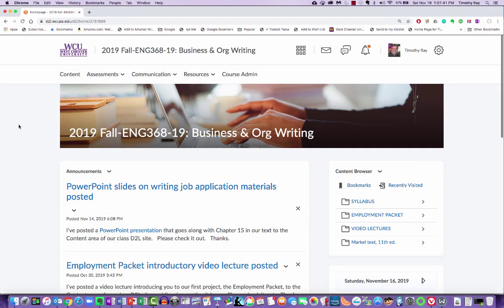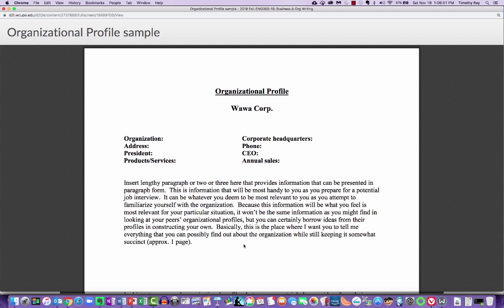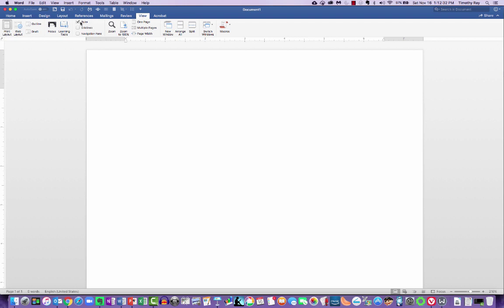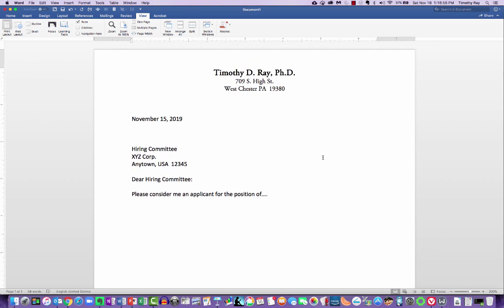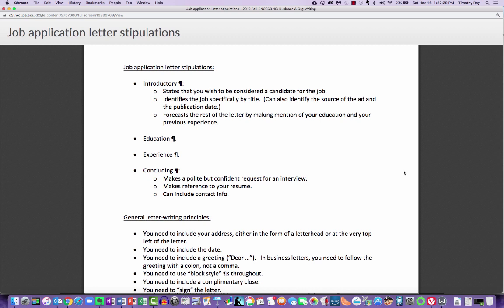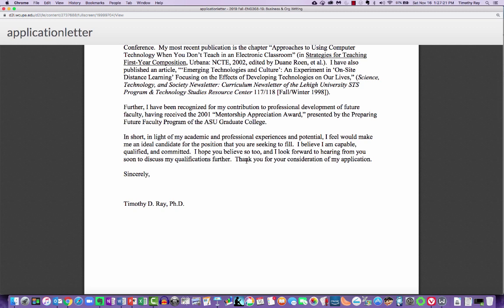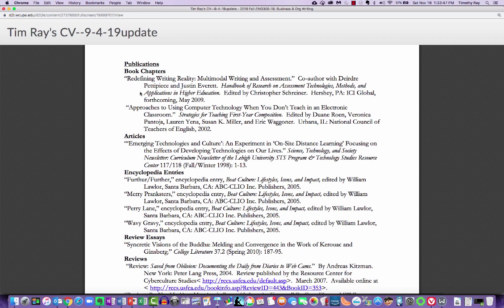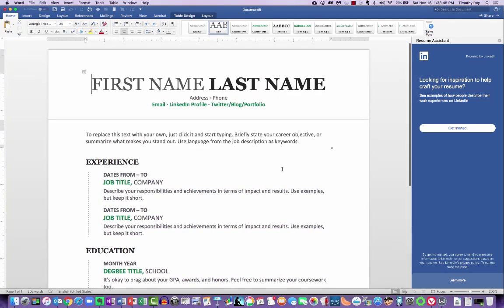Employment Packet Sample Documents